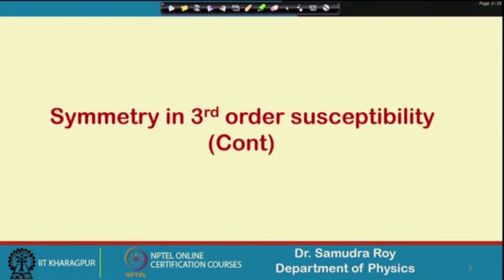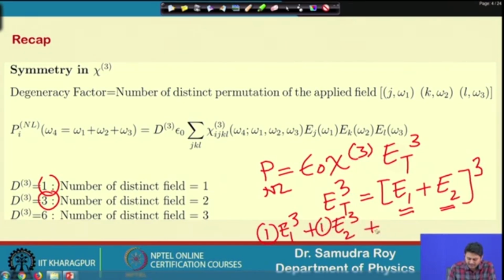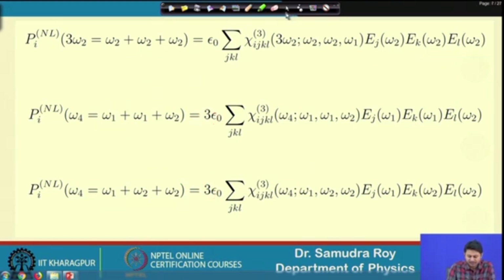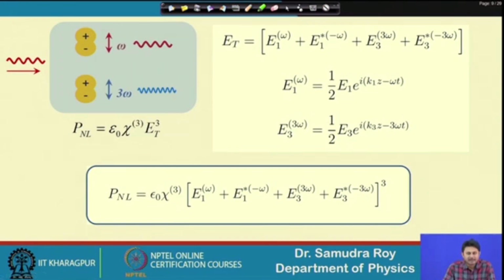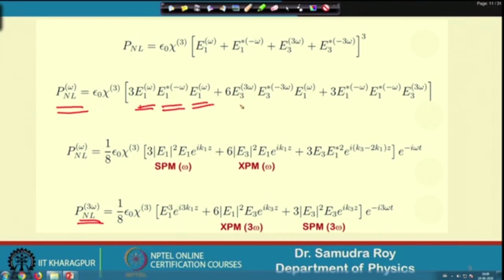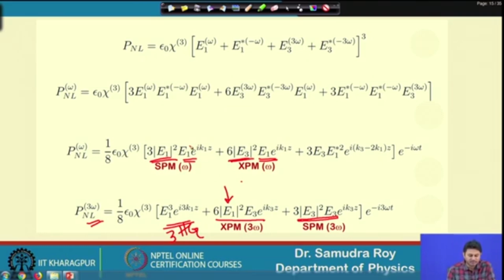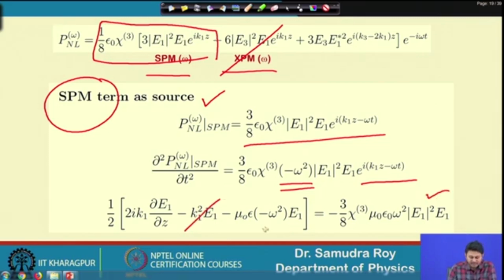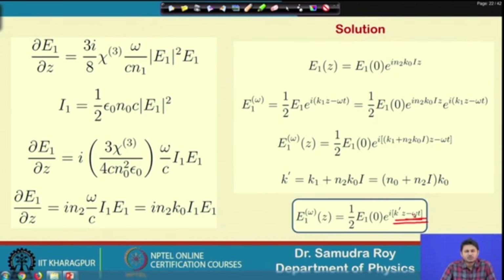Symmetry in 3rd order susceptibility (Cont), Self Phase Modulation (SPM)swayamprabha